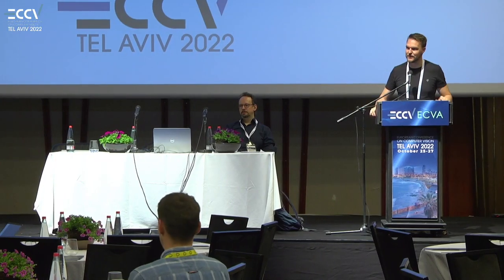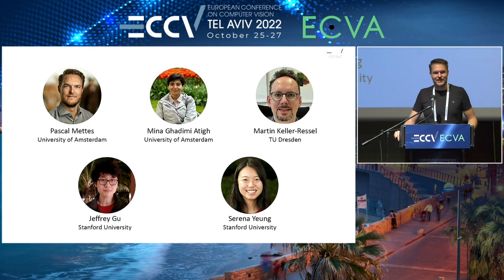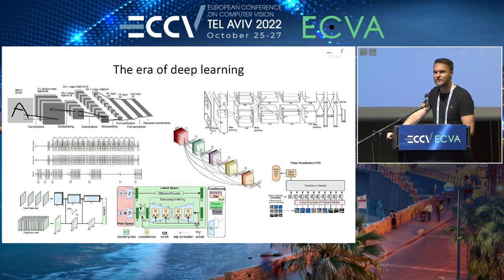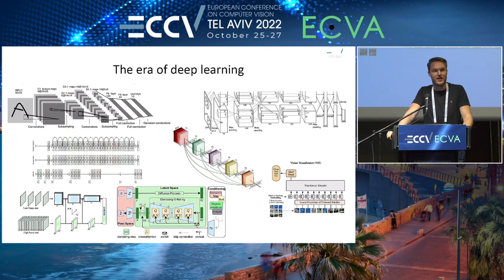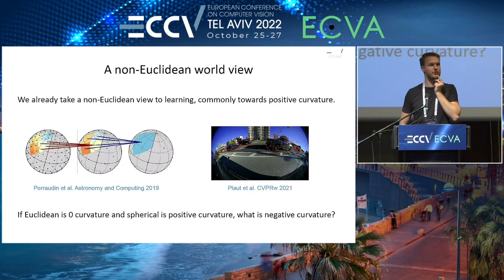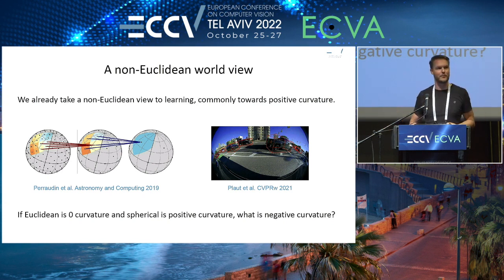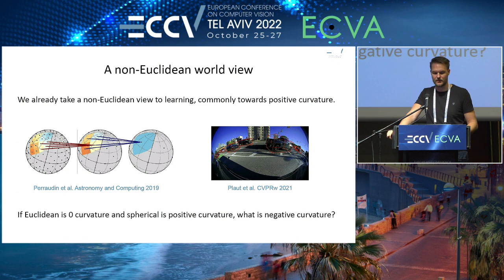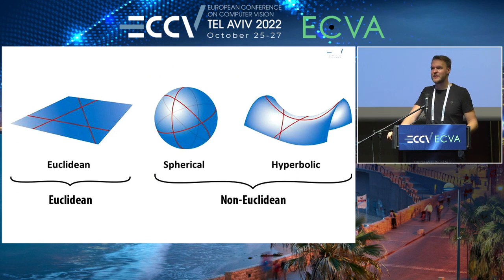ECCV 2022 Tutorial | Hyperbolic Representation Learning for Computer Vision [1/5]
ECCV 2022 Tutorial | Hyperbolic Representation Learning for Computer Vision

This is part 1/5 of our tutorial, now freely available on Youtube.